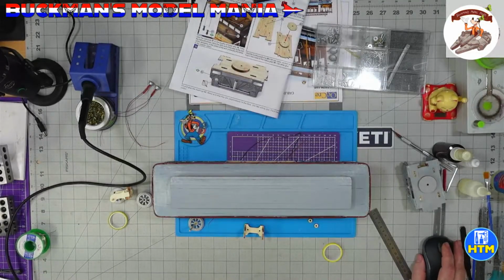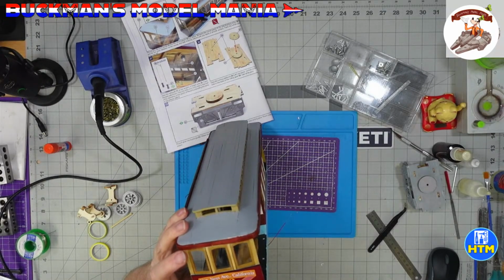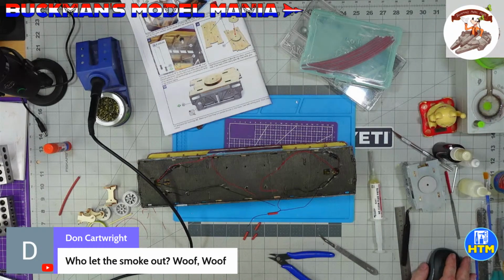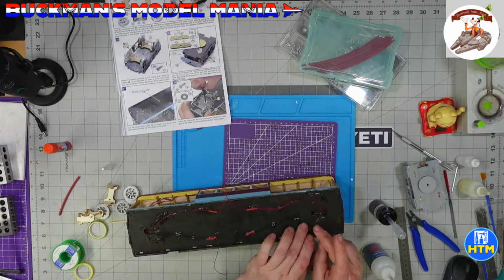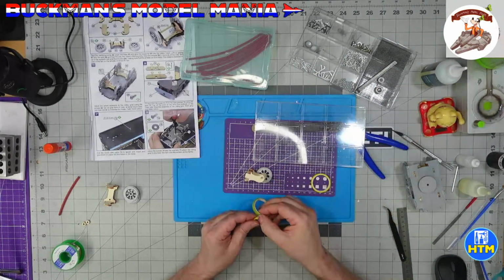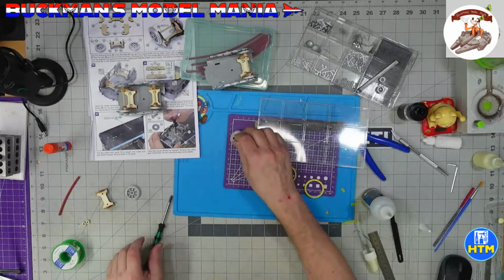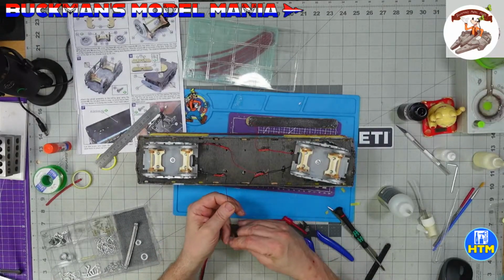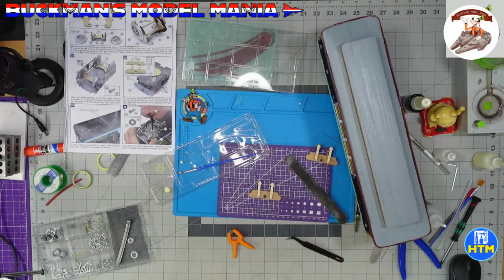OcCre 1:24 San Francisco Cable Car Part 20 - Livestream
My build will be mostly a straight out of box build using the kit parts, the paint from OcCe, and their Tram base.  Biggest difference will be that I am going to add lights to it.

San Francisco’s cable cars are an authentic icon of the city. The first cable cars of this kind were brought into operation in London and, many years later, on 2nd August 1873, Andrew S. Hallidie introduced the first San Francisco cable car, on the Clay Street line.

136 years later these attractive vehicles are still running on the streets of San Francisco and form an essential part of the city’s daily life.

The system is based on a cable that is pulled at a constant velocity, along the whole route, by a stationery engine. The cable car starts to move when a device, called a grip, is engaged under pressure to the cable. By loosening this grip, and at the same time applying the breaks, the car is brought to a halt.

These days there are only two fleets still in service. One of these is Powell-Hyde and Powell-Mason, while the other is California Street. This model is a reproduction of car No. 60, of the California Street fleet, built by MUNI (San Francisco Municipal Railway) in 1998 this car was brought into service in 2002.  Hope you enjoy the show!

This car is based on the original model, built by John Hammond & Company for the California Street Cable Railroad Company, back in 1906. After the earthquake and the fire, of April 1906, it was rebuilt, at the relocated Hammond workshops and renumbered No. 16, later on, in 1957; it was renumbered again as No. 60, by MUNI.

The cable car was finally renovated again in 1968-69, at the MUNI Elkton workshops, using the original seats and roof.

Wow!  Did you read all the way through that?  If you did, leave a comment to let me know what you think.